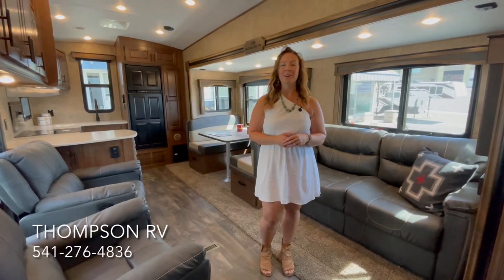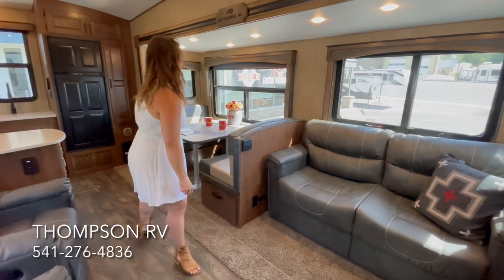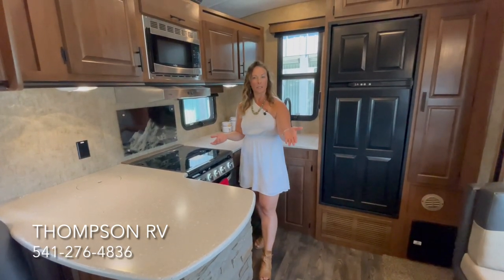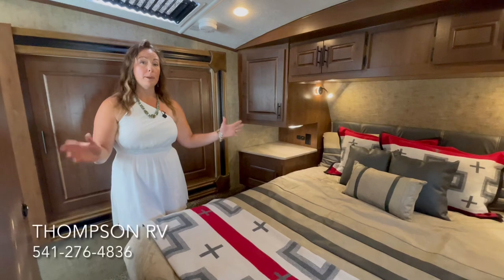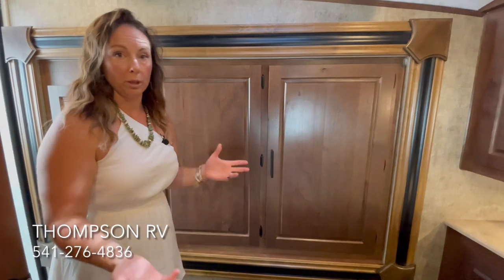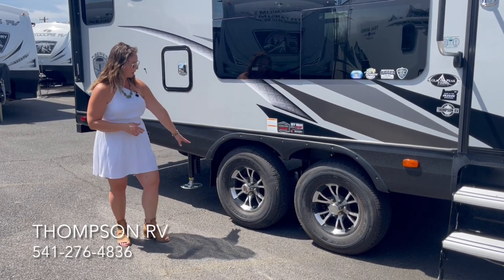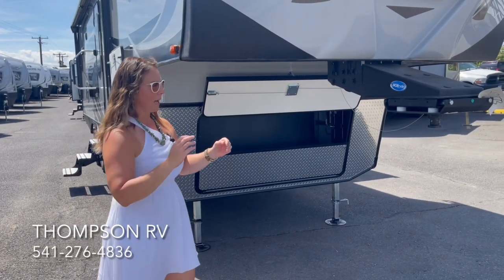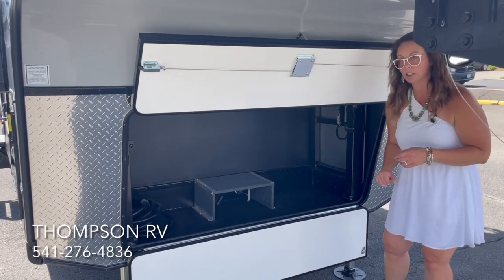NEW 2023 Glacier Peak F28RKS Four Season Luxury 5th Wheel by Outdoors RV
Here’s an interior and exterior look at the Glacier Peak F28RKS Titanium Series 5th wheel built by Outdoors RV in La Grande Oregon. Four seasons with heated and enclosed holding tanks, off road suspension, and pre-wired for up to 510 watts of roof mount solar. This rear kitchen has loads of storage, two slide outs, theater seating, and 80 gallons of fresh water! Great for off grid camping and boon docking!! Available in both the Mountain Series & the Titanium Series. In this video, we will show you the interior of the unit, with the slides closed, and the exterior of the unit including the outside storage.

Overall length: 34' 8”
Hitch Weight: 2,375Lbs
Dry Weight: 10,500Lbs (Titanium) 10,225Lbs (Mountain)
GVWR: 12,995Lbs